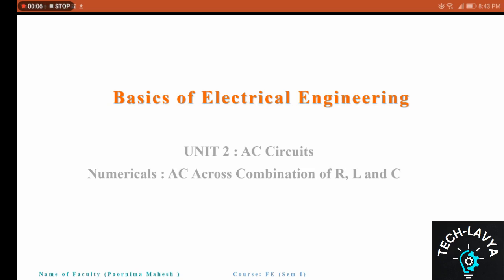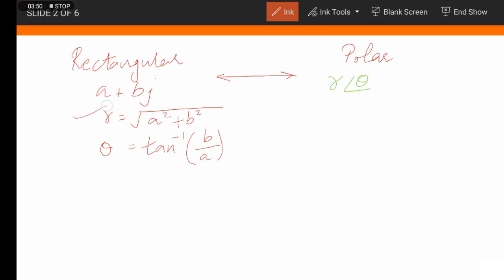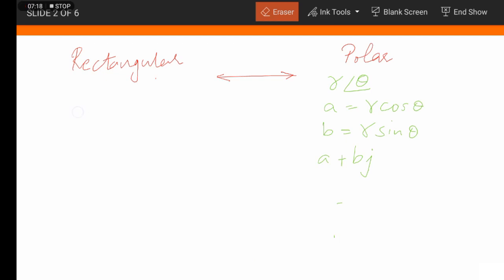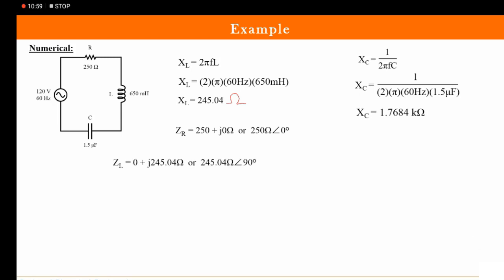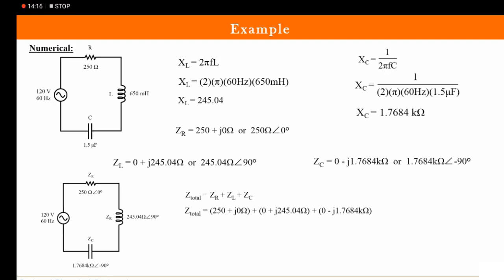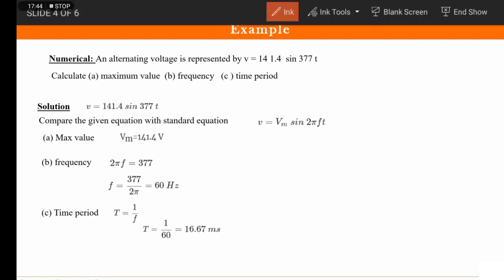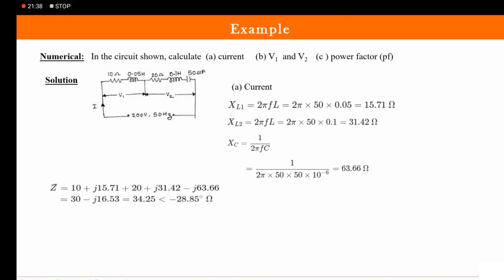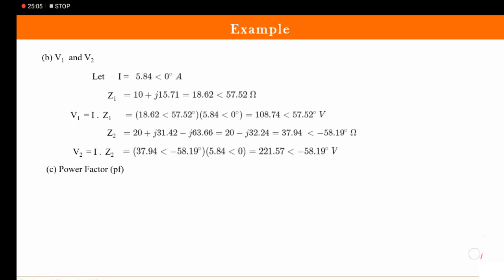AC Circuits Part-5, BEE, University of Mumbai, Numerical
This video solves numericals of AC Circuits based on R,L and C  (Unit -2, BEE).
RLC Combination
R,L, C circuit
Simple DC Circuits AC Circuits
Generation of AC Signal
Average value, RMS Value, Parameters of AC Signal
Ohm's Law
Kirchhoff's Law
Class 11 and 12 Physics State board, CBSE
FE Engineering Sem 1 Exam
The relation between Voltage and Current
Power

kVA
kVAR
kW
Electrical Engineering
Mumbai University
University of Mumbai
Pune University
Nagpur University
Jalgaon University
Bhopal University
SPPU
GTU
VTU
JNTU
RSTM Nagpur University
RGPV
UPTU
BATU
BAMU